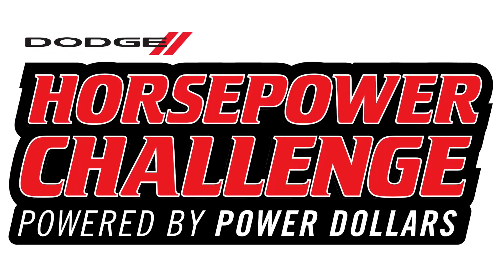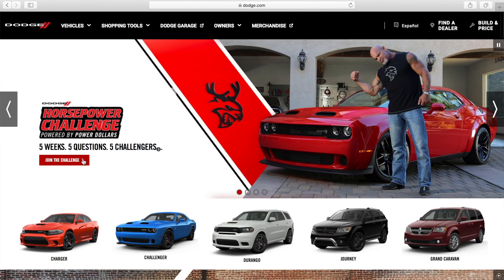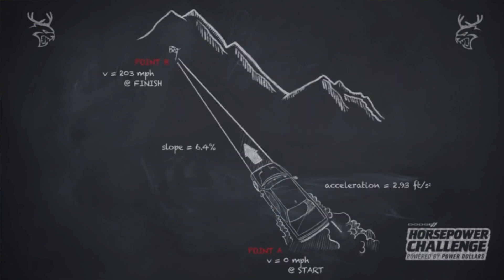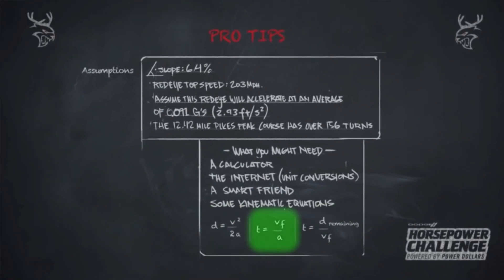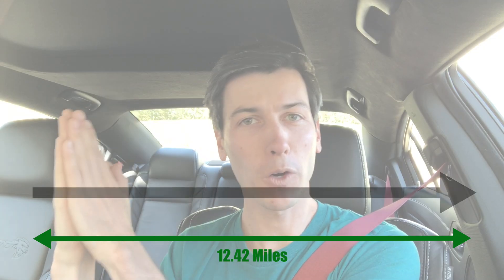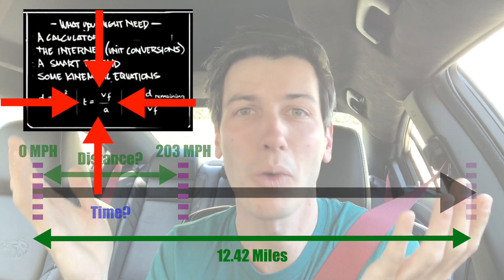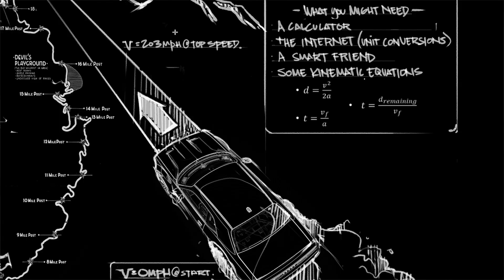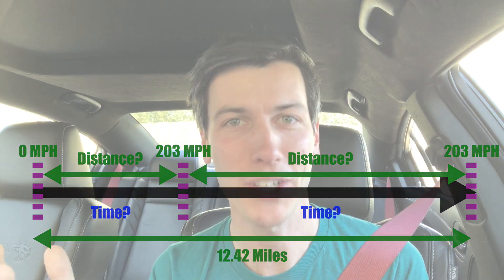Dodge Horsepower Challenge | Question 1 Hints!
Dodge Is Giving Away 5 Challenger Hellcat Redeyes Over 5 Weeks!

The Dodge Horsepower Challenger is giving you a chance to win one of five special edition Challenger SRT Hellcat Redeyes over the next five weeks. Each week, a tough math question will be presented, with multiple choice options.

Week 1's question is: If a Hellcat Redeye were to run the 12.42 miles of Pikes Peak in a straight line, how long would it take? For the full details of the question, see this video

This presentation should provide some helpful tips on how to solve Dodge's question, so you can enter for a chance to win!